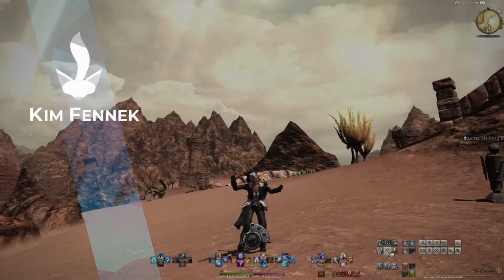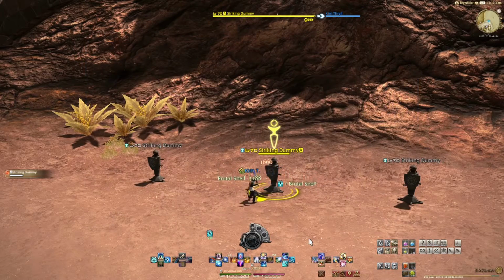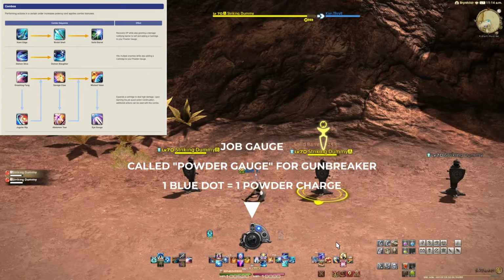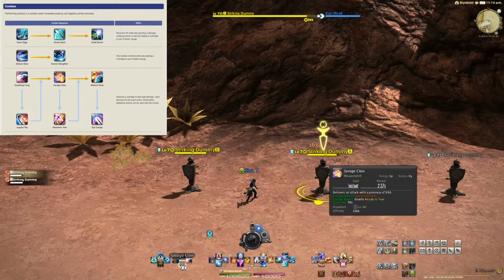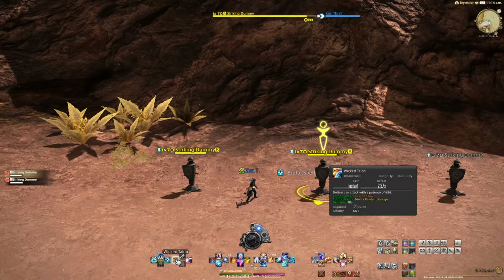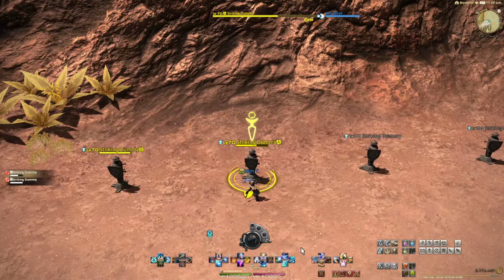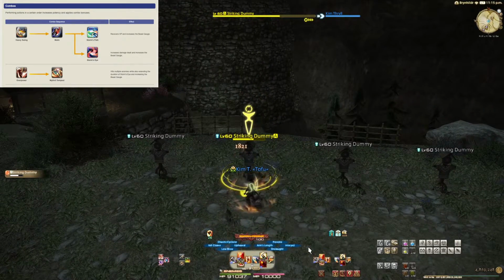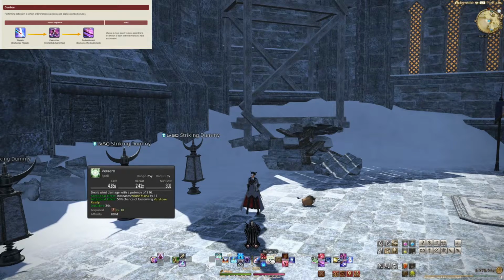FFXIV: Actions & Combo Basics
A brief intro to actions and combo basics in Final Fantasy 14 (FFXIV). I also cover GCDs, oGCDs, openers and the concept of rotations.